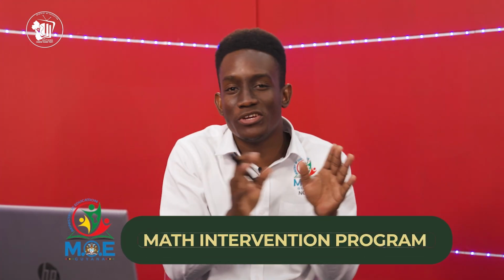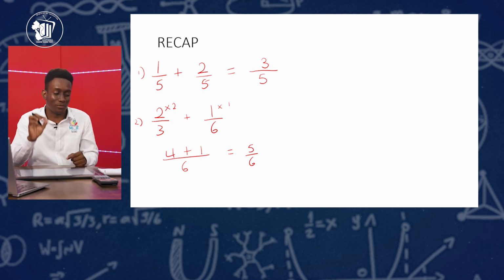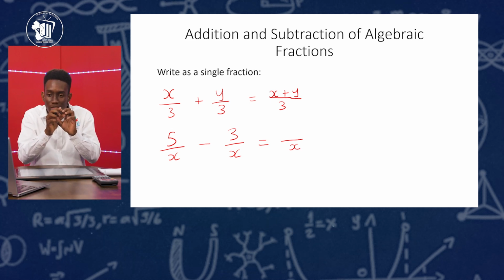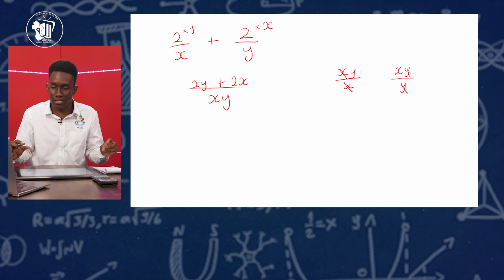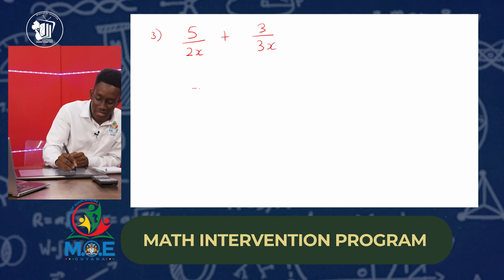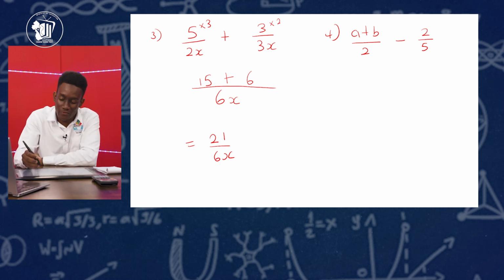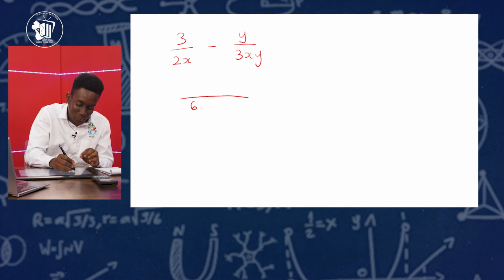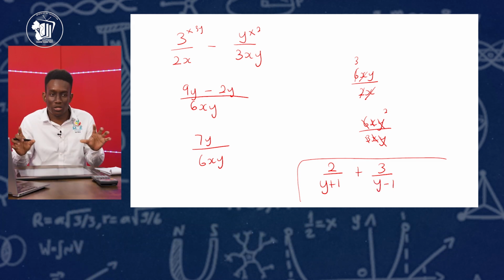Math Intervention Program - Algebraic Fractions: Addition & Subtraction